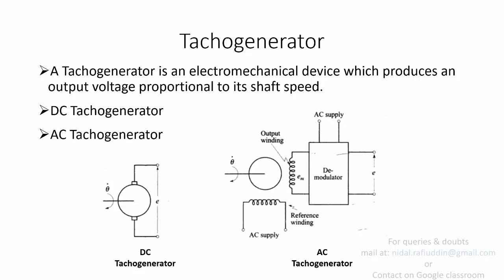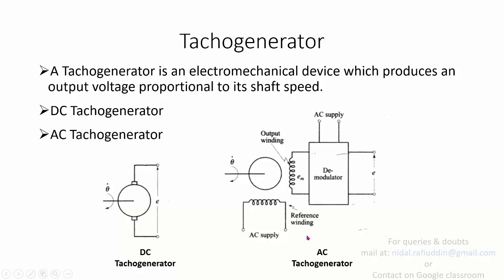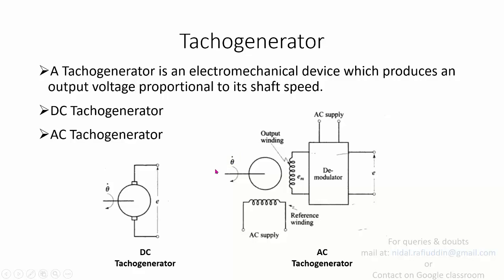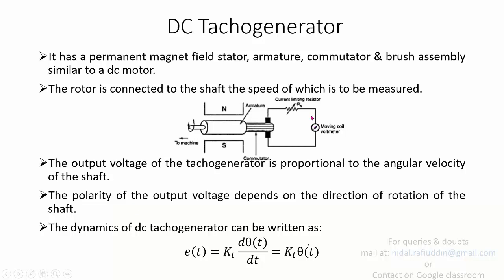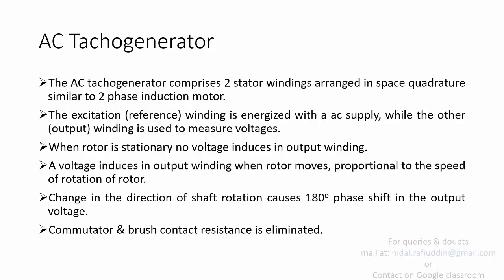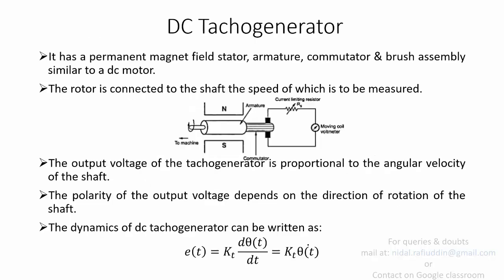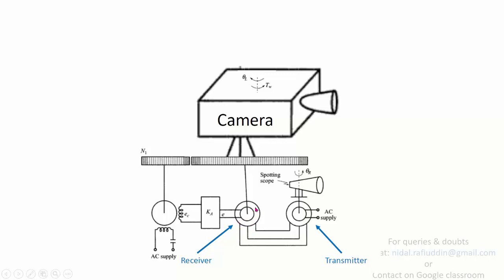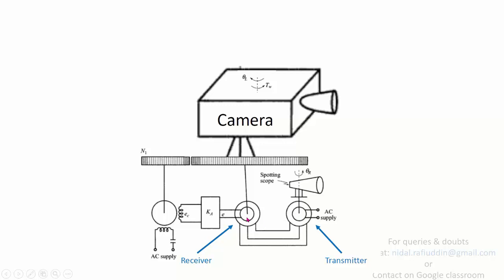Lecture 13: Tachogenerator & example of synchro